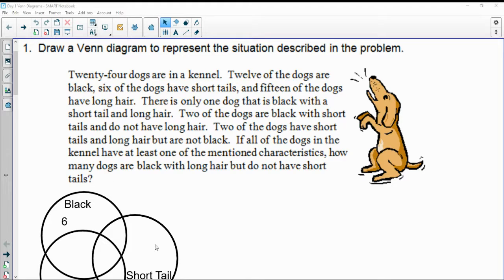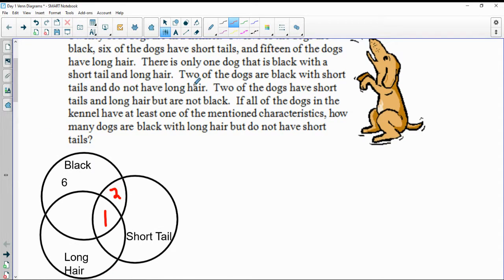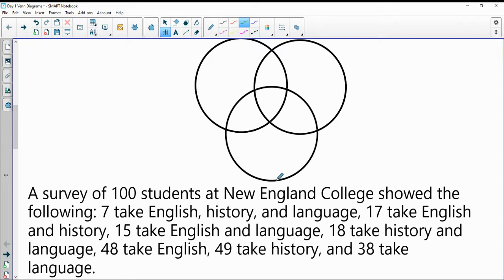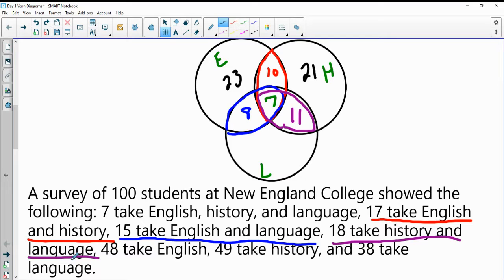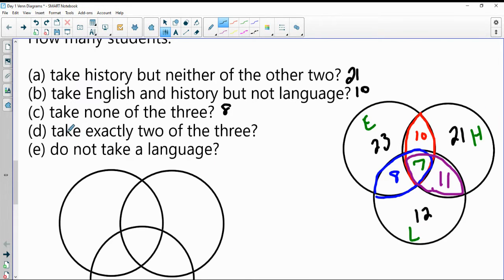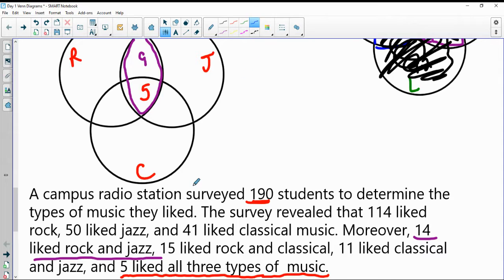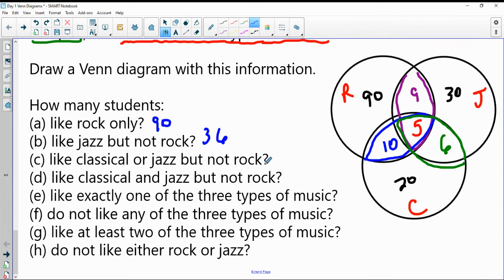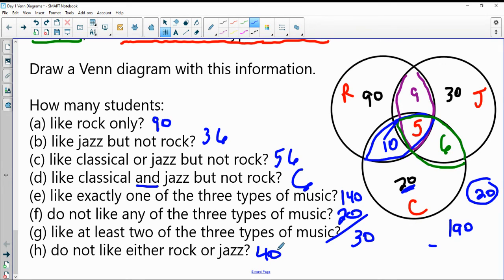Day 1 Venn Diagrams